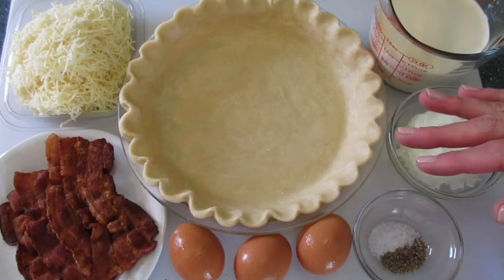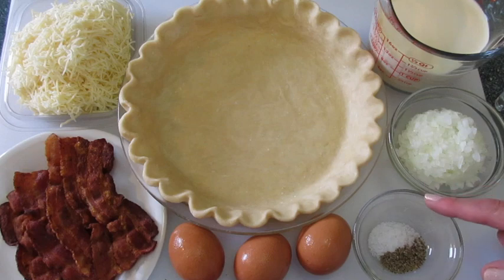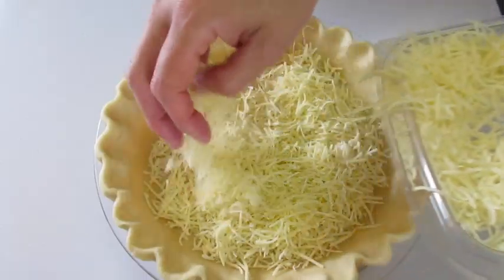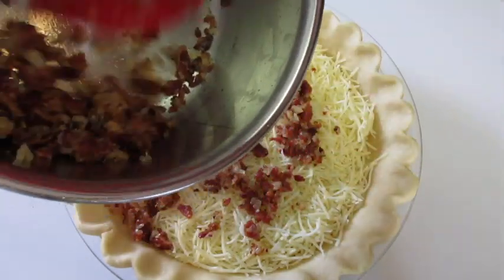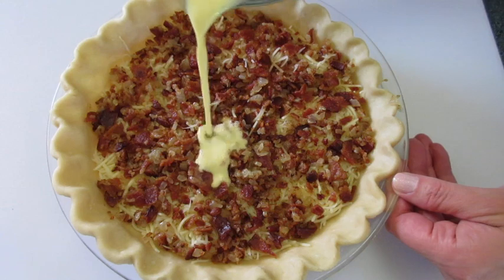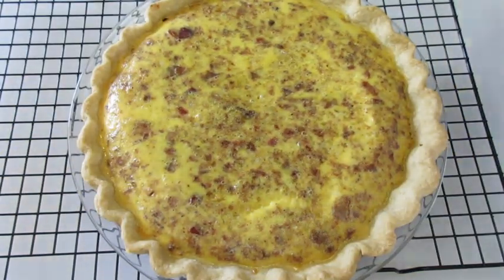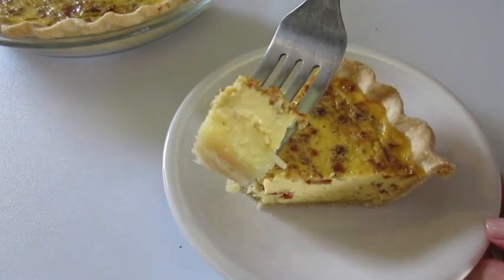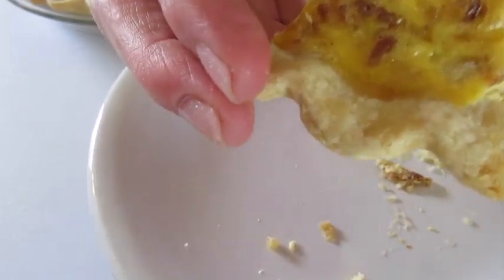Quiche LORRAINE - Learn how to make QUICHE Demonstration Recipe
QUICHE LORRAINE...loaded with shredded Swiss cheese, crispy bacon, onions, evaporated milk, & eggs!! Deronda demonstrates how simple & easy it is to make, yet so delicious to eat!! PERFECT for breakfast, lunch/brunch, & dinner!! Recipe below...

QUICHE LORRAINE
(Serves 8)

1 unbaked 9-inch (4 cup volume) deep-dish pie shell

6-8 slices of crispy bacon, chopped

1/2 cup onion, chopped

2 teaspoons oil

1-1/2 cups (6 oz.) Swiss cheese, shredded

1-1/2 cups Evaporated Milk, or substitute with Half & Half

3 large eggs, at room temperature

1/4 teaspoon salt

1/8 teaspoons black pepper

1/8 teaspoon ground nutmeg, optional

1.  Evenly add the Swiss Cheese in the bottom of the unbaked pie shell. Set aside.

2.  In a small saucepan, oven medium-heat, add oil and onions. Cook for 3-4 minutes.  Add crispy crumbly bacon. Sprinkle evenly overtop of Swiss cheese.

3.  Add eggs, salt, and pepper  in a 4 cup measuring cup (or medium bowl) whisk until well beaten.  Add evaporated milk and whisk until blended.

4.  Slowly pour milk mixture into pie shell.

5.  Bake for 35-40 minutes, or until toothpick inserted into middle of Quiche come out clean.

6.  Cool 5 to 30 minutes before serving.

TIPS: Store cooled Quiche in an airtight container in refrigerator up to 3 days!!

          ~~~ENJOY your homemade QUCIHE LORRAINE~~~